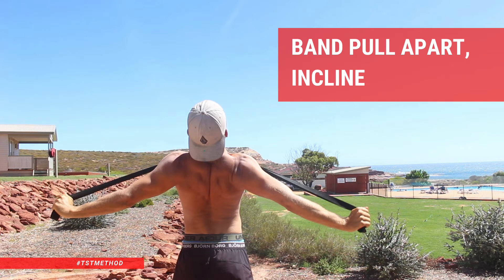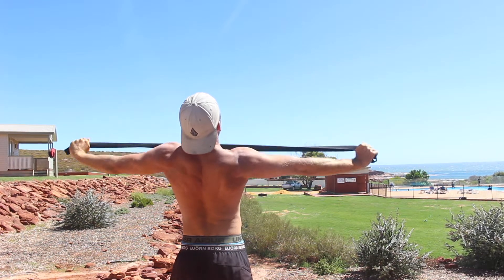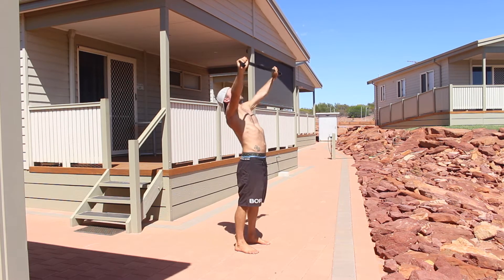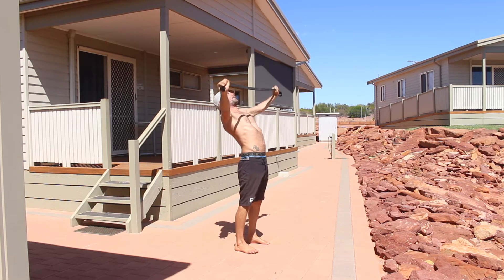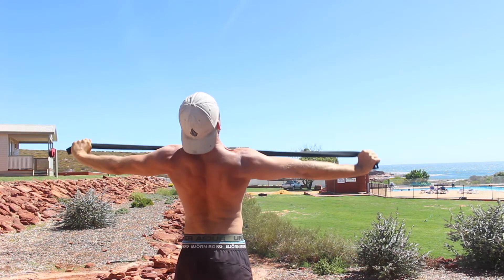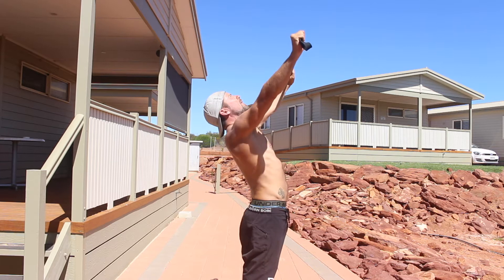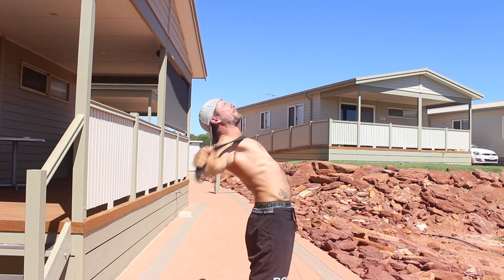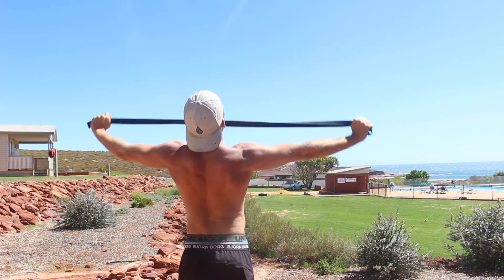Band Pull Apart, Incline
The incline band pull apart works the muscles of your mid-back and shoulder region. Strong mid-back muscles help to improve posture, balance shoulder strength and protect your shoulders from injury.

Stand with your feet shoulder-width apart. Contract your glutes and tuck the tail bone under - this help to protect the lower back as you arch the thoracic spine and lift the chest.

The closer you place the hand on the band the harder the exercise. Find a grip-width that allow you to pull the band apart far enough that your hands are behind your body and you can feel a strong muscle contracting in the mid-back muscles.

Lock the elbows and hold the band in front of the body with the palms facing down towards the floor.  Arch the back and lift the chest so the arms are at an incline angle - this allows you to contract the muscle of the mid-back as you pull the band back and down.

Pull the band apart without bending the elbows.  Focus on retracting and depressing the shoulder blades by pinching them together behind your back and pulling them down towards your back pockets.

The middle of the band will wrap around the chest as you continue to contract the muscles of the mid-back and pull the hands behind the body as far as you can.  From here, slowly allow the arm to move back to the starting position.  At the top of the rep do not allow the band to lose tension.

Perform the prescribed number of repetitions.

I typically program band pull aparts for sets of 15-20 reps.  Enjoy the shoulder burn.